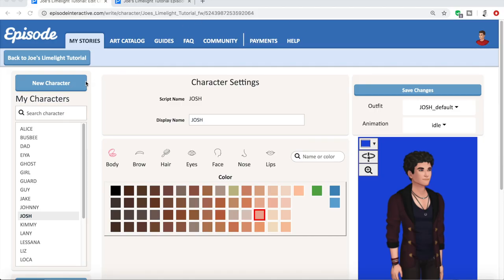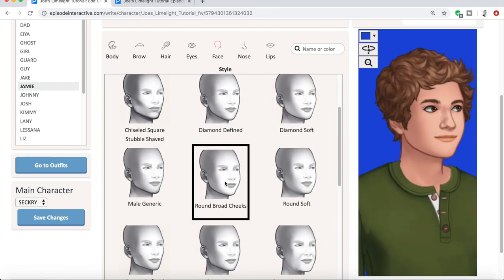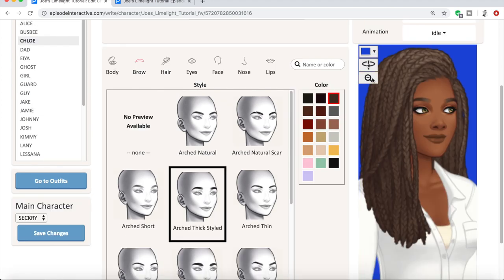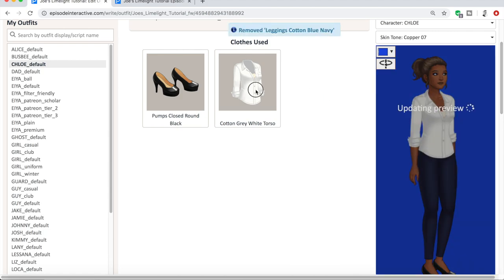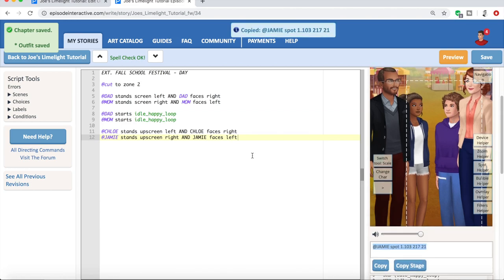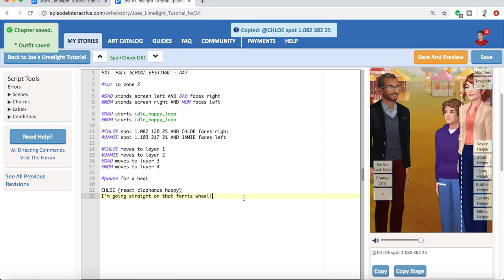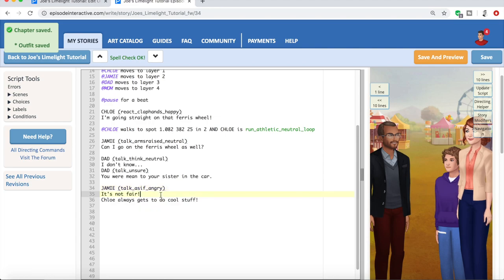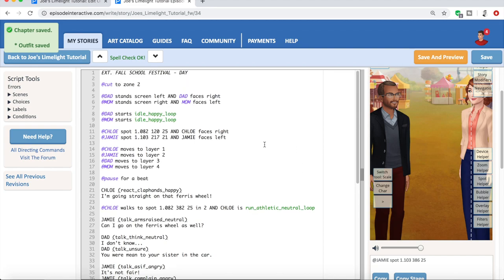CHILD CHARACTERS | Episode Limelight Tutorial 29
✔️ How to make children on Episode! How to make characters look like kids and spot direct them so that they stay the correct size when moving around!

Carolyn McCray
Murder High

Kalea Vang
Sinfully Yours